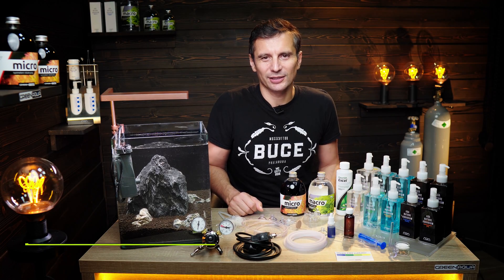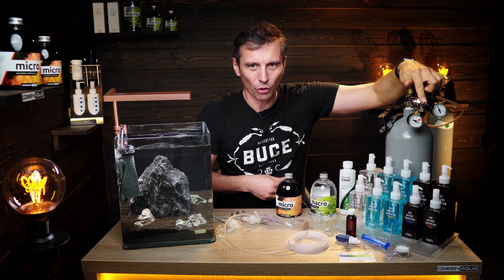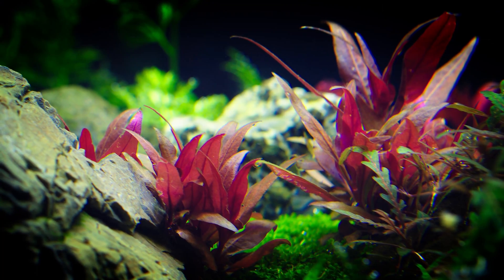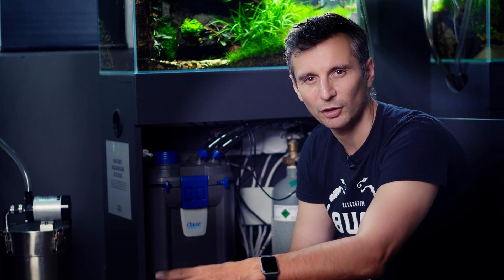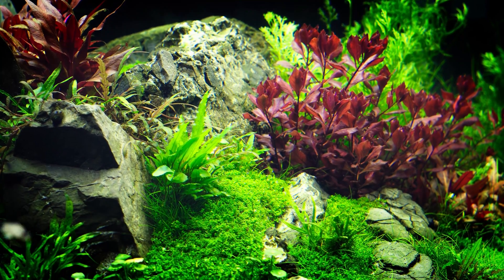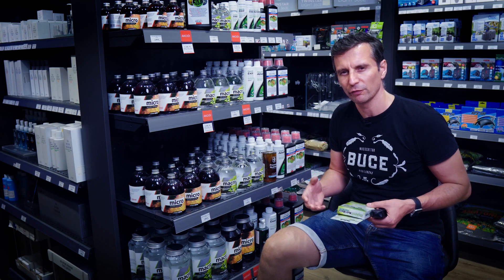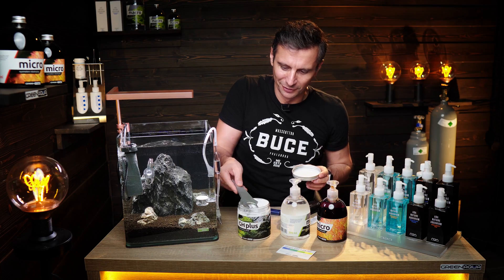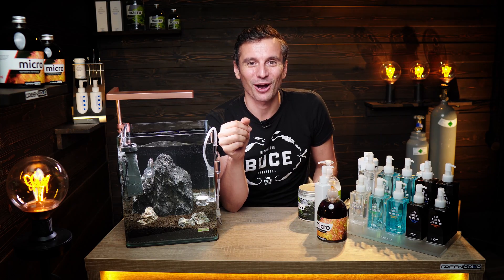Aquascaping Essentials: CO2, Fertilization, and Water Parameters Explained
This a beginner's tutorial, that will help you with three important subjects. The first and biggest subject is aquarium CO2. Carbon-dioxide is much needed by aquarium plants for photosynthesis, all high-tech planted tanks have some form of CO2 injection, using a CO2 diffuser of CO2 reactor. The second topic is the aquarium plant fertilizing. We also talk about the water parameters, water hardness as well as water temperature in a planted tank.

This tutorial delves into three crucial aspects of successful aquascaping: CO2 injection, plant fertilization, and water parameters. Whether you're a beginner or looking to fine-tune your skills, this video has something for everyone.

CO2 Injection Demystified: Learn about the importance of CO2 for plant photosynthesis and the essentials of setting up a CO2 system. From canisters to solenoid valves, we cover it all.

Fertilizing for Lush Growth: Discover the world of aquarium plant fertilization. We explain macro and micronutrients the role of iron, and showcase the best fertilizers to use for optimal plant health.

Perfecting Water Parameters: Dive into the world of water hardness, temperature, and TDS (Total Dissolved Solids). We provide insights into maintaining ideal parameters for your planted tank.

Don't miss out on valuable insights and tips from Green Aqua, your trusted source for aquascaping knowledge. We're here to help you achieve the aquascape of your dreams.

GREEN AQUA CO2 SYSTEM SPECS

- CO2 injection is switched on at 7AM. Lights are on from 9.30, so 2.5 hours after the CO2 comes on. CO2 on for 10 hours, it switches off together with the lights, at 5PM.

- All aquariums have around 30 ppm CO2 levels, with the drop checkers lime green.

- We use CO2 diffusers (ADA and Aquario) for the small tanks and external CO2 reactors (Aqua Medic, AquaCare and DIY) for the big tanks.

- We have 2kg and 5 kg (and one 20kg) bottles below the tanks, and monitor CO2 levels on a daily basis.

GREEN AQUA WATER PARAMETERS

- We use Reverse Osmosis (RO) water, as the Hungarian tap water is really hard. (Around GH 24). Remineralize it with Green Aqua Mineral GH Plus to raise the TDS (Total Dissolved Solids value) to 120 (corresponds to GH 3). Our real values are between TDS 110-160 at times.

- Other water parameters: pH 6.5-6.8, KH 1

- Water temperature is between 22-24, in the summer it goes to a maximum of 26 occasionally (we're not happy about that).

GREEN AQUA FERTILIZING

- Green Aqua Macro and Micro, Seachem Excel or ADA Green Brighty Mineral and ADA Brighty K and Seachem Excel dosing regime in all tanks. We occasionally use ADA Iron in tank, and Seachem Phosphorus in case of Green Spot Algae.

CREW

Camera Operators: Csaba Viczián, Balazs Farkas
Post-Production by Péter Hajdu and Balazs Farkas
Sound Mixing in Adobe Audition: Viktor Lantos

MUSIC: "A Good Mood" by Young Rich Pixies, "Virtual Underworld" by Dylan Sitts, "The New Beginnings" by Qeeo, "On My Mind" by Anders Bothén, "Summer Night" by Daxten, "Shooter On" by Damma Beatz, "Realm" by Ballpoint

- License Number 996942.